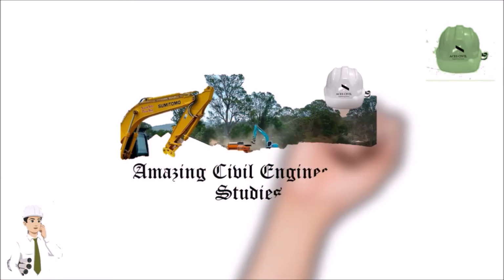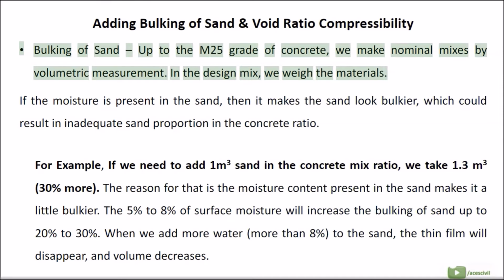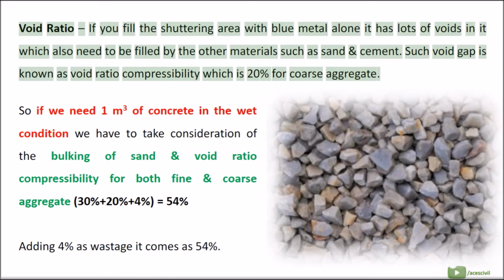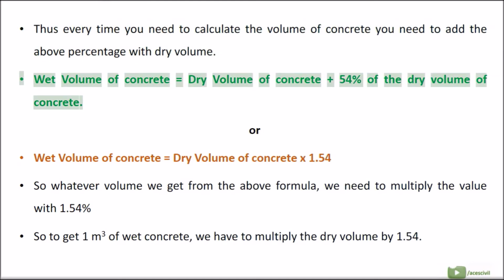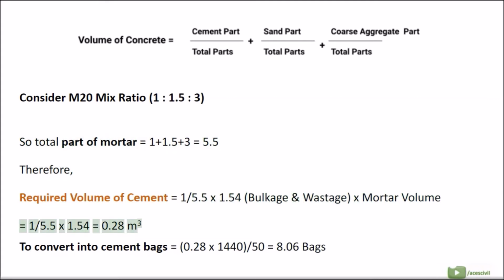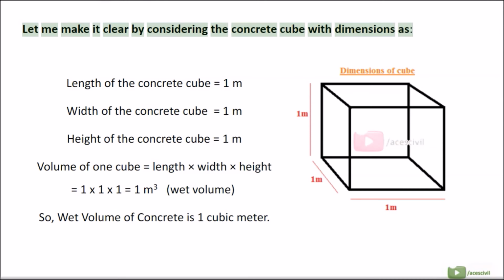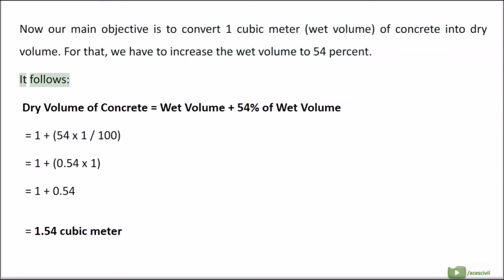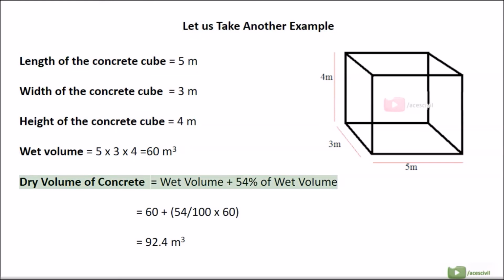What Is 1.54 In Concrete Calculation ?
In this video, we will discuss "What Is 1.54 In Concrete Calculation ?"